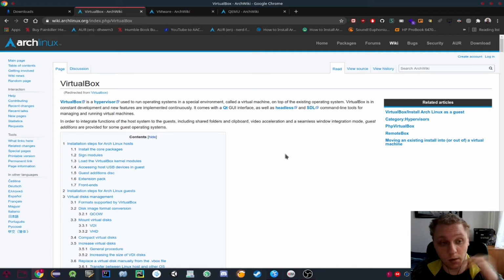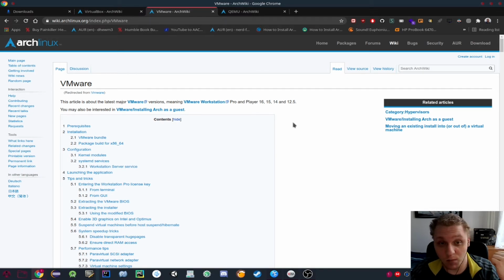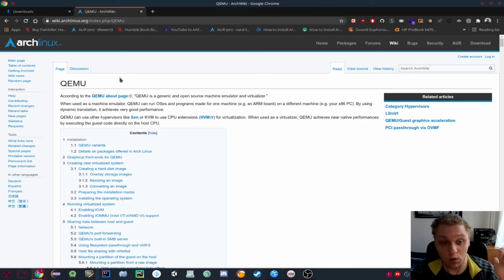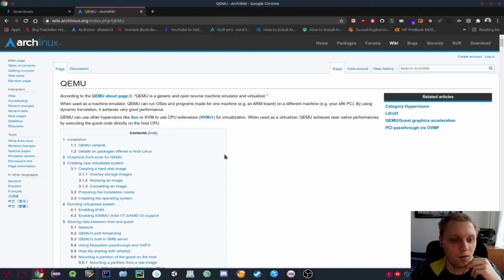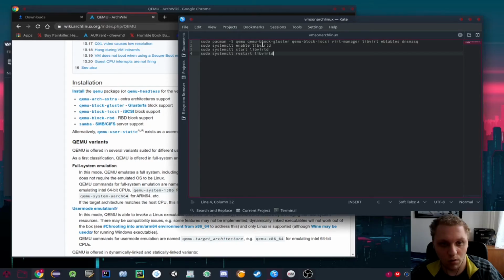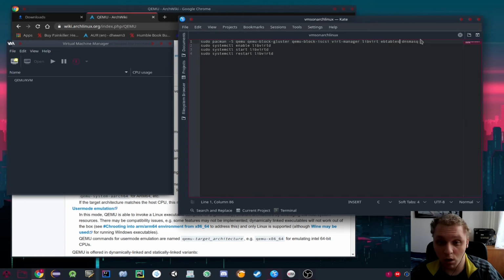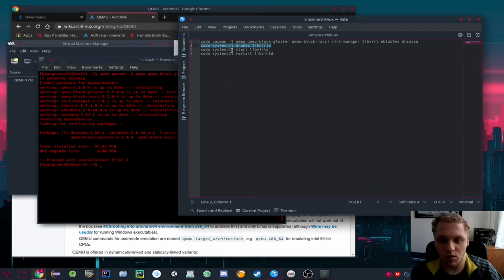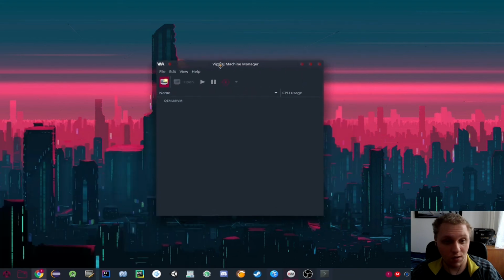How to setup Arch Linux for VMs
sudo pacman -S qemu qemu-block-gluster qemu-block-iscsi virt-manager libvirt ebtables dnsmasq
sudo systemctl enable libvirtd
sudo systemctl start libvirtd
sudo systemctl restart libvirtd